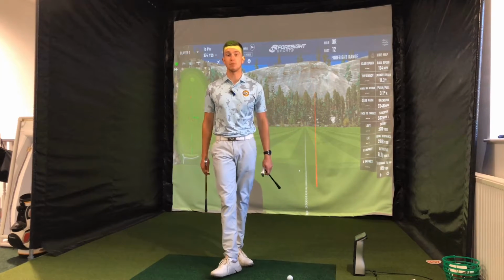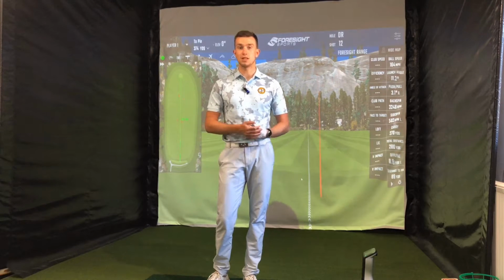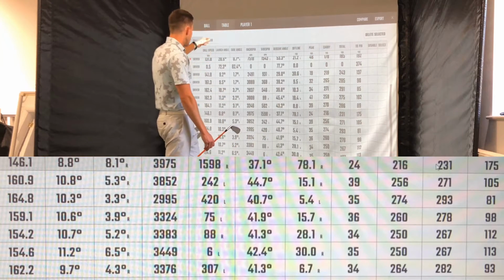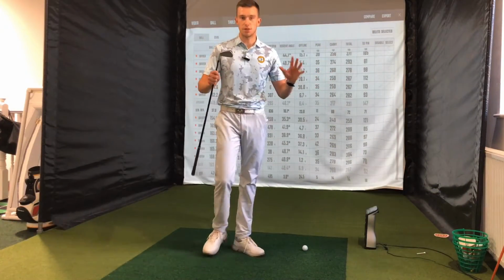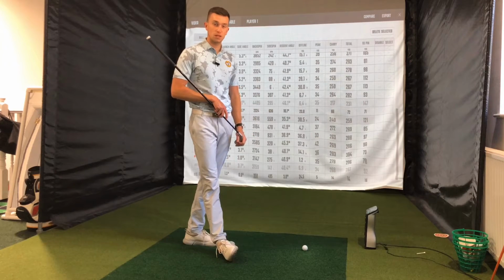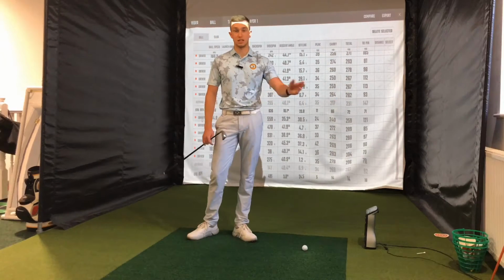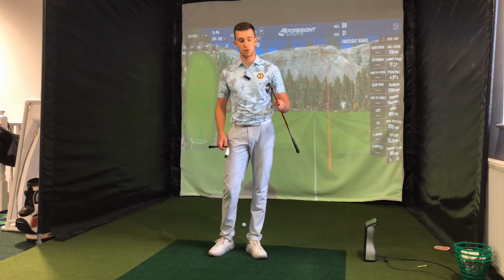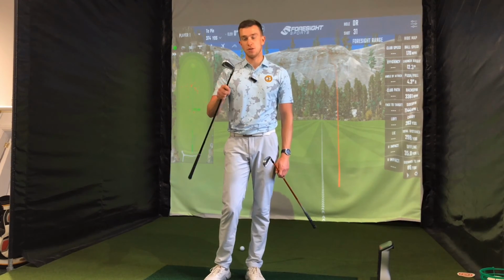Taylormade 2 iron VS Cobra 2 iron | Golf Review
Golf Professional (Harry) tests the P790 2 IRON and the King Cobra Utility 2 IRON (2 iron vs 2 iron). Taylormade VS Cobra golf club review. Which one will Harry be recommending for you to purchase?
Watch the whole video to find out!